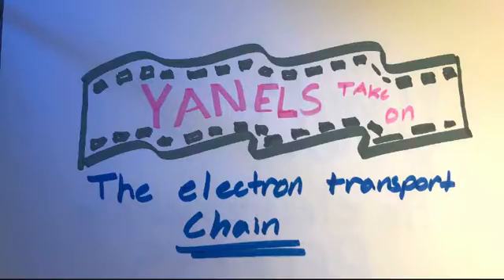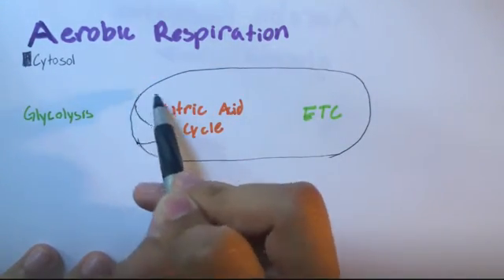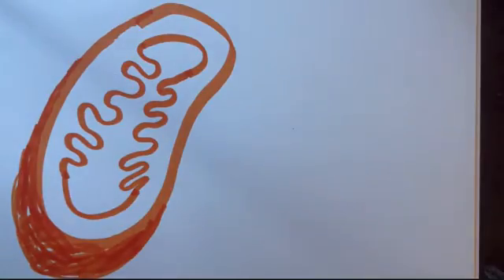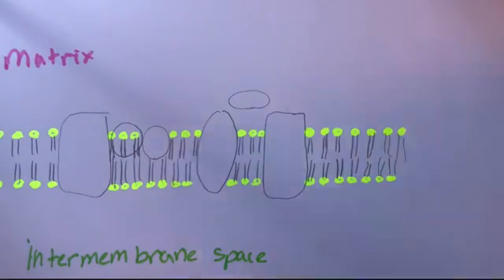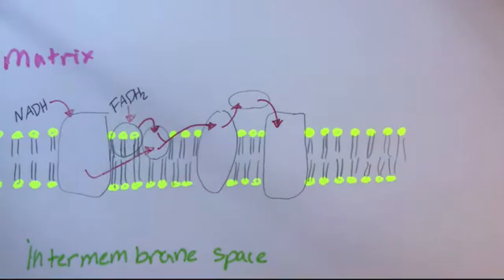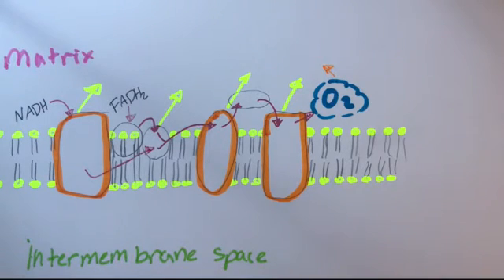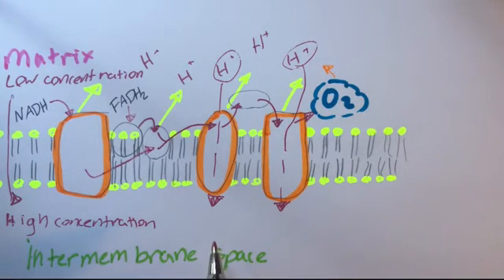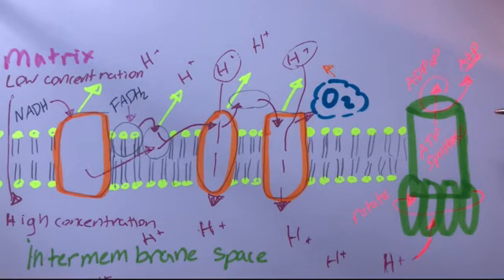Bio 120 Explanation of the Electron Transport Chain Process